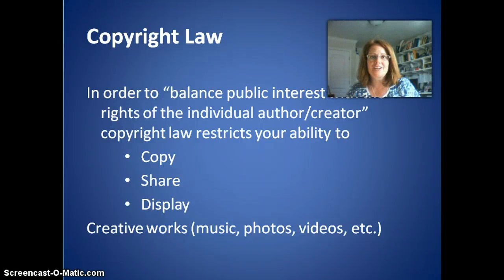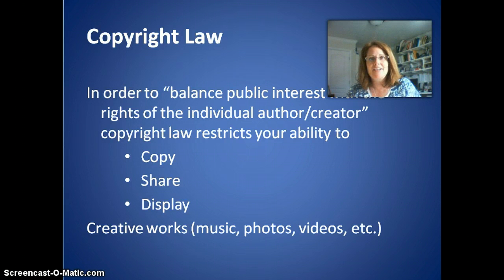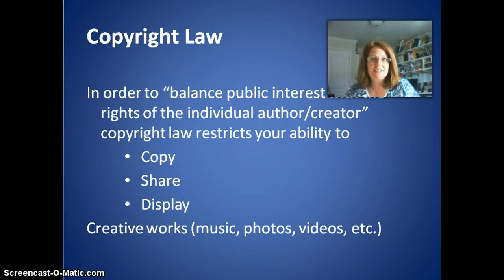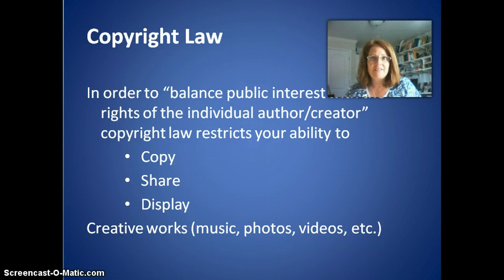IPT 286 Intro to Copyright Law and Fair Use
A short video that describes copyright law and fair use practicies for educators.